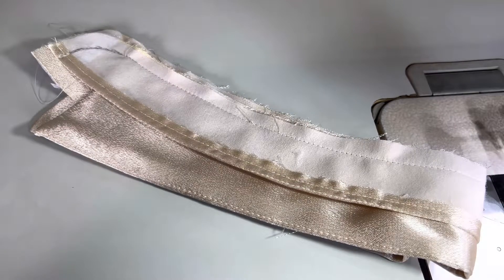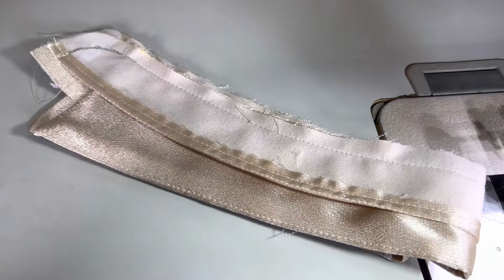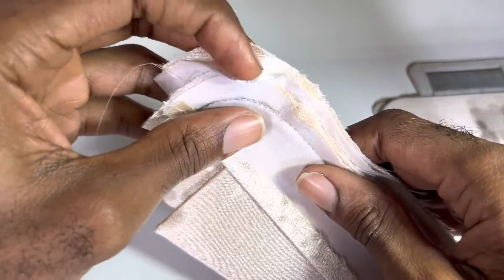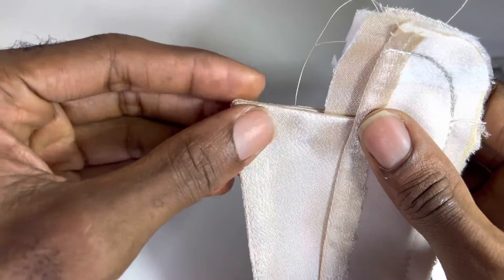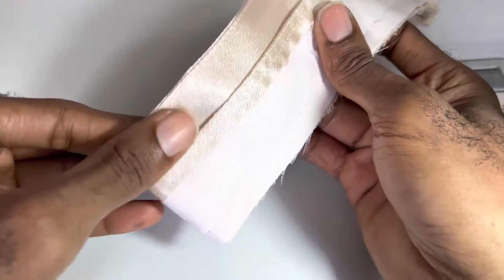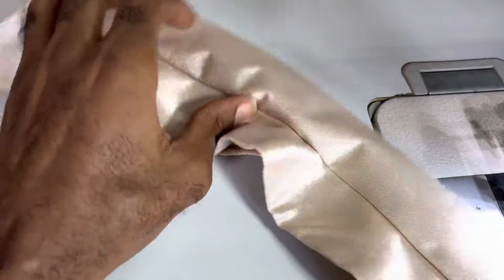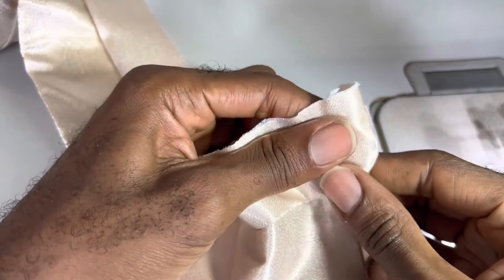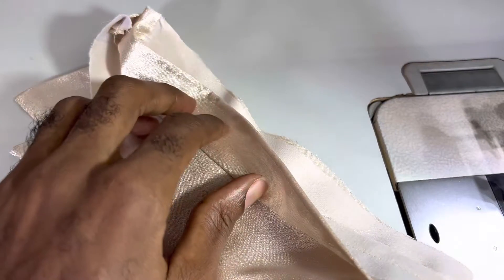Shirt collar.sewn; Remember the basics from fashion show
Always focus on the basics that you have learnt.
Always check your work as you do your apparel construction, that’s a form of QC.